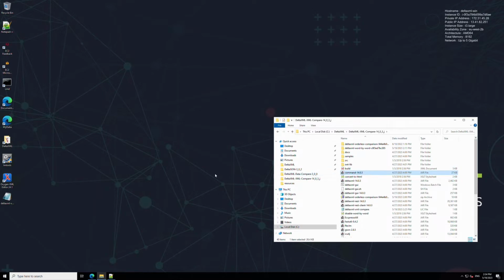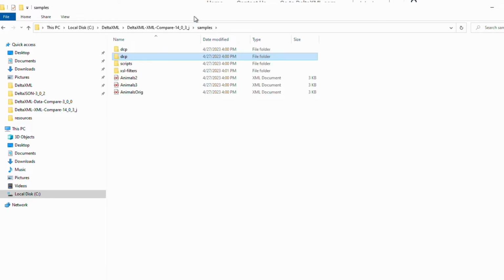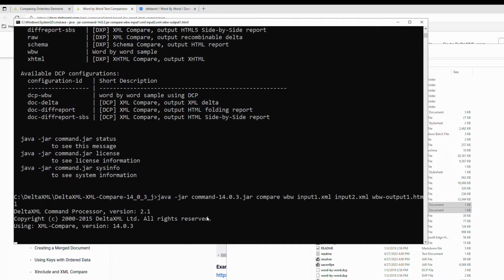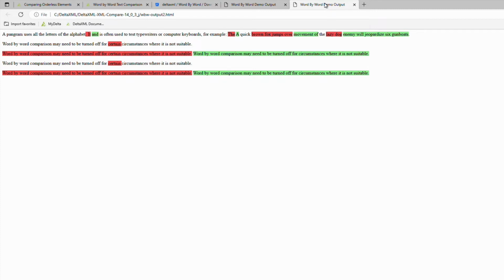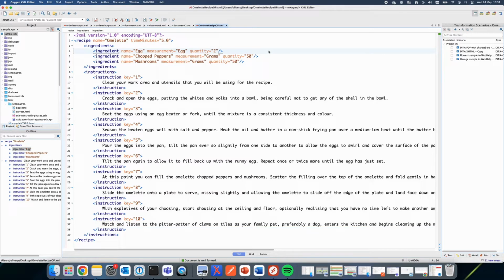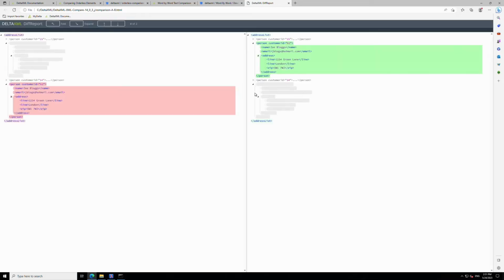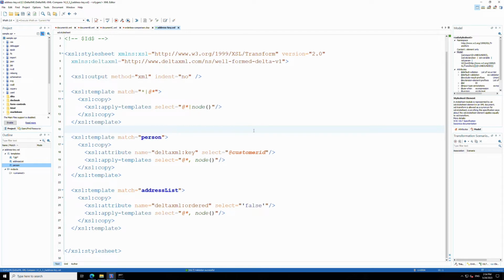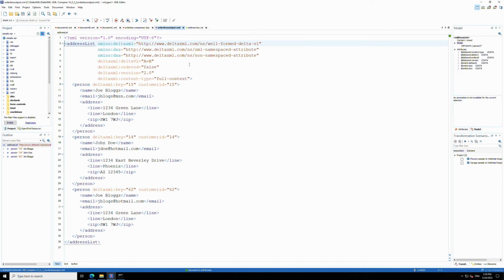An Introduction To Configuring DeltaXignia Pipelines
Please note: DeltaXML is now DeltaXignia, same powerful technology, new name.

In this video, Oliver walks you through some simple configuration using our XML Compare product.

Chapters:
0:00 - Introduction
0:46 - looking at DeltaXML Pipelines
1:16 - Word by Word text Comparison feature
2:24 - The comparison
3:13 - Comparing Orderless Elements
6:58 - Helpful mentions
7:53 - Outro

About DeltaXML
For almost as long as XML has existed, DeltaXML has developed and supported XML Comparison and Merge solutions. Our comparison software allows you to find and present changes relevant to you, while our merge toolkits intelligently recombine multiple documents or datasets into a single file. Sophisticated algorithms and flexible API mean there are a variety of ways our products are utilised, from improving regulatory processes to adding additional components to existing products and services.